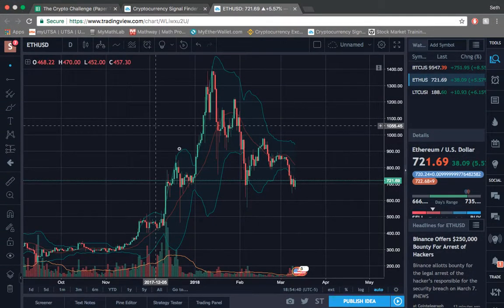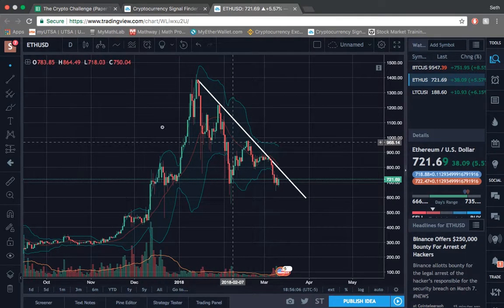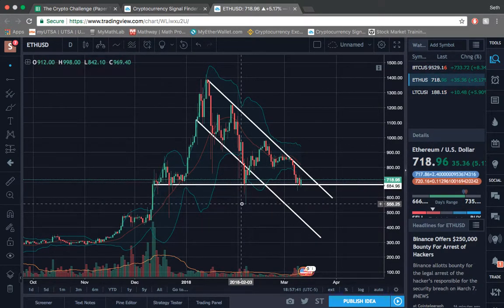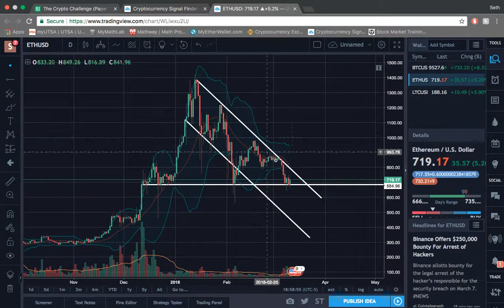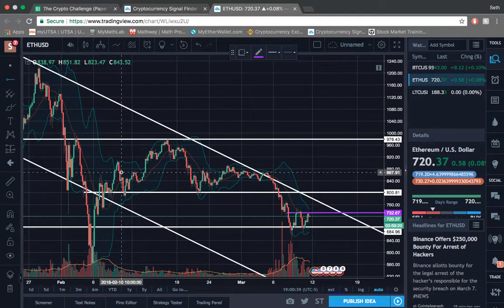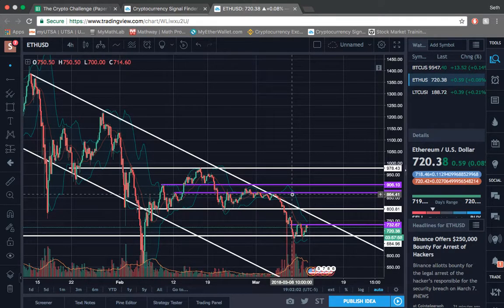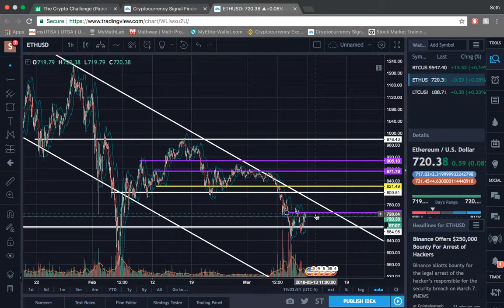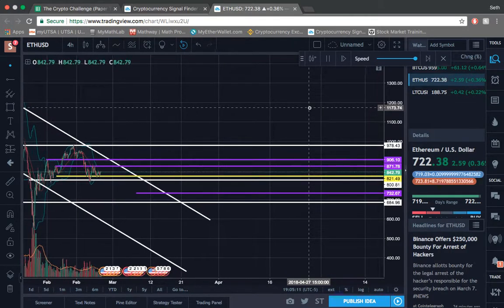Ethereum Technical Analysis (March 11th 2018) (Cryptocurrency)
Quick TA on the coin Ethereum, available on Coinbase. Comment what coins you want me to look at next! I am not a financial advisor and not responsible for any profits or losses you may experience, please make your own decisions and do your own research!